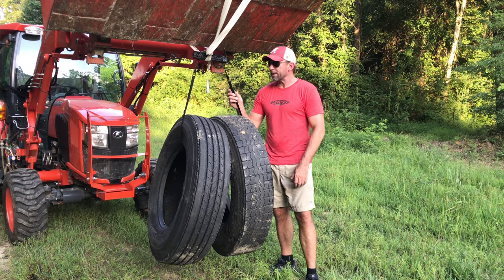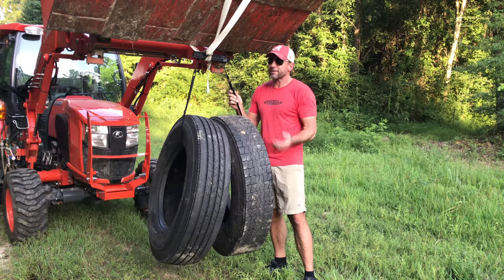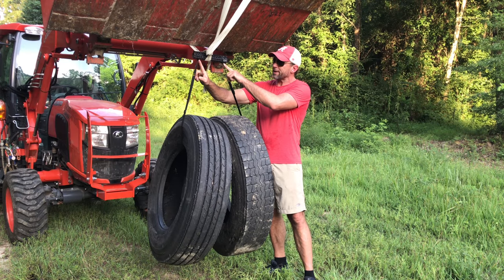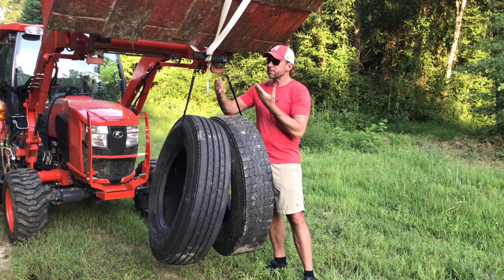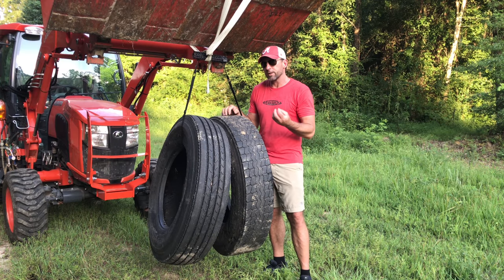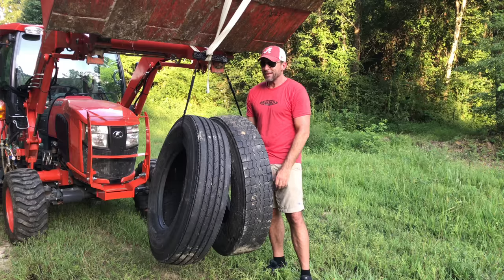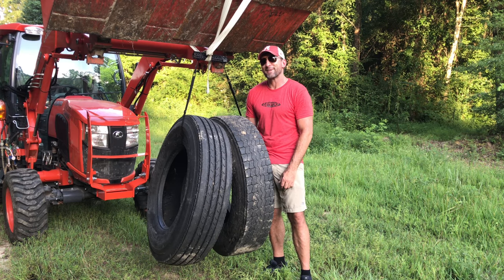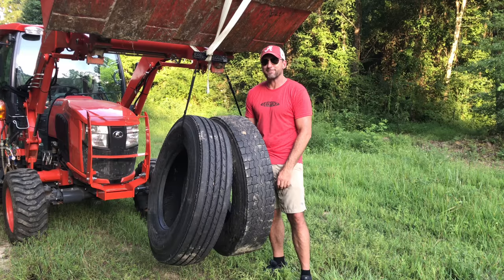PHD Sling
Join me as I share my passion for shooting and over 15 years experience as a Professional Shooter, Instructor, US Army Green Beret and USPSA Grandmaster. LETITDO TV offers my thoughts on training and gear to help you put bullets on target Fast Accurate Easy in Combat or Competition. Currently over 5 hours of info with new videos added every week.